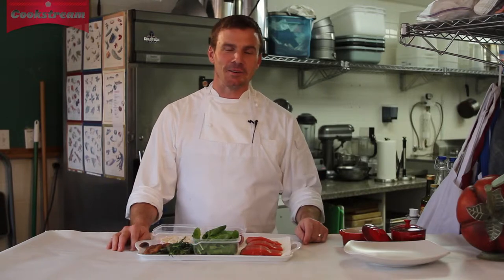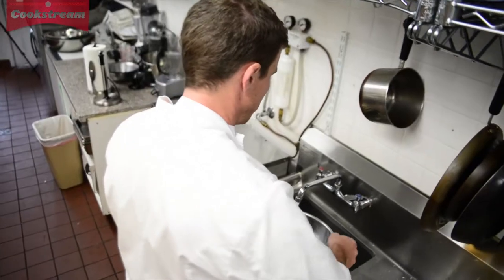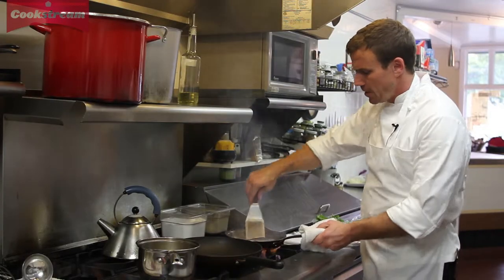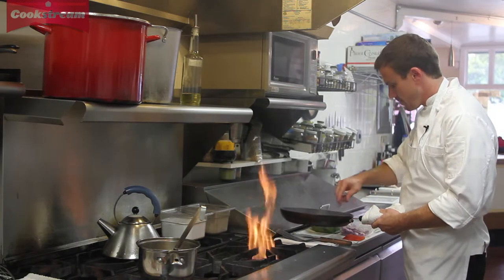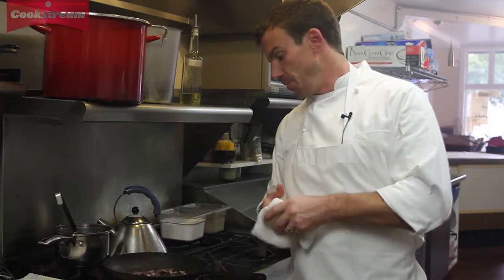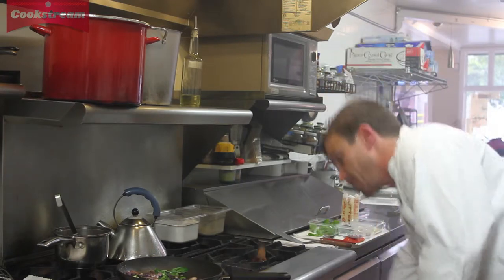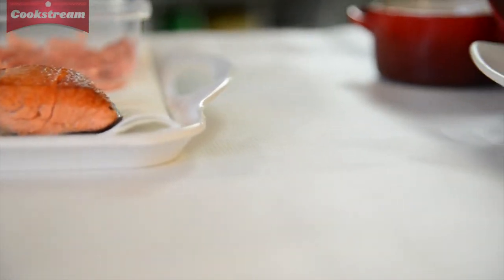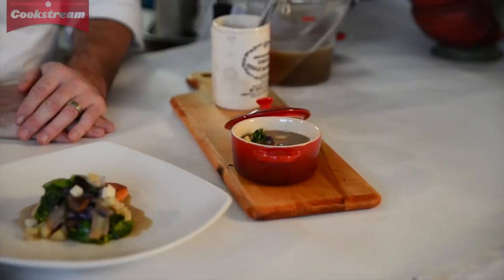Coho Salmon, Vegetables and Mushroom Stew with James Simpkins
Chef James Simpkins is demonstrating how to cook two different dishes with only one preparation.